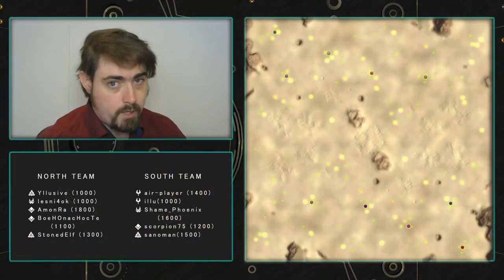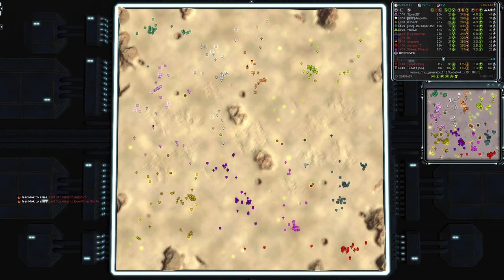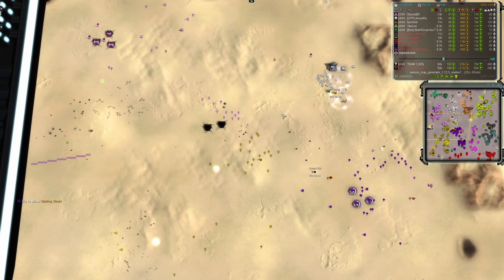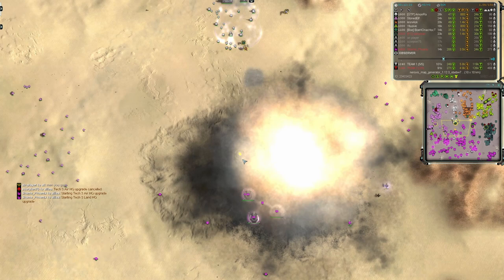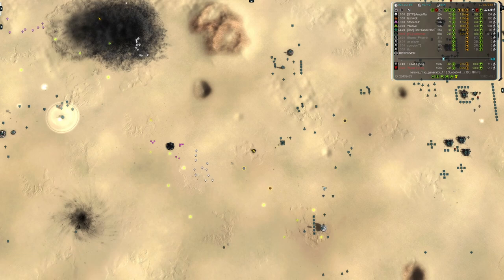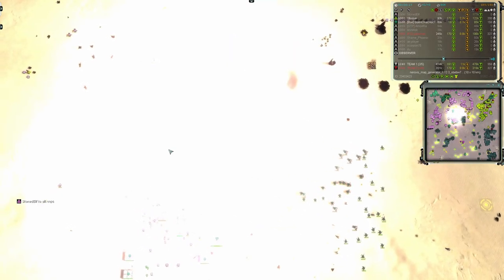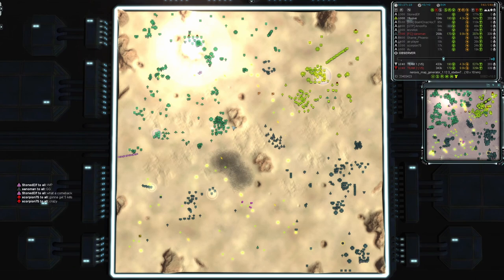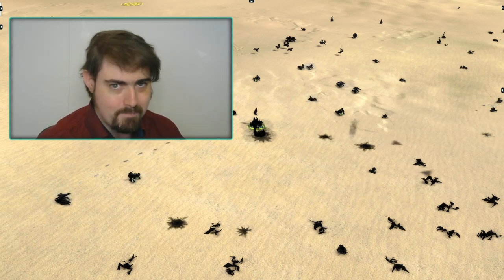Don't Stand So Close To Me : Supreme Commander Forged Alliance Forever #098 : Custom 5v5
Unlike the song of that name by Sting and the Police, the penalties for standing too close to each other might prove to be several thousand hit points! When our commanders today get up close and personal, they're going to have to be very careful of each other going up in smoke...

North Team: Yllusive, lesni4ok, AmonRa, BoeHOnacHocTe, StonedElf
South Team: air-player, illu, Shame_Phoenix, scorpion75, sanoman
Replay ID: 23403423